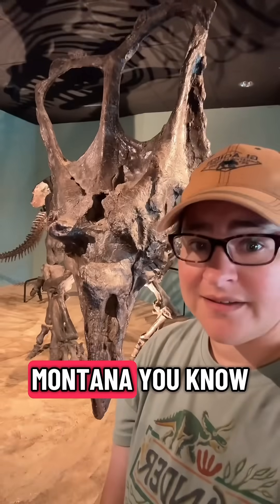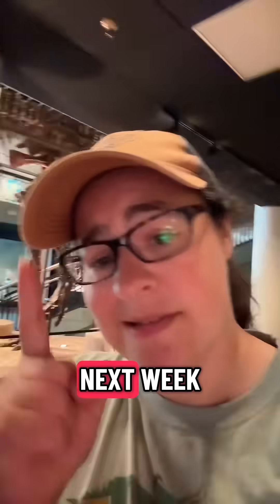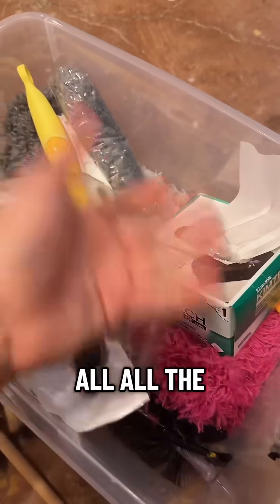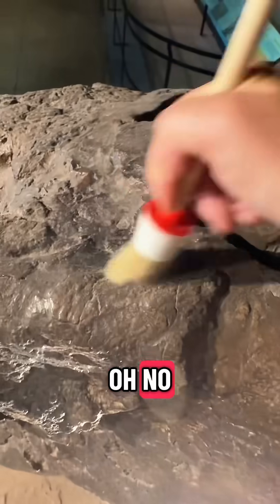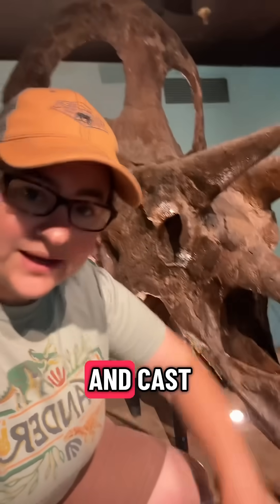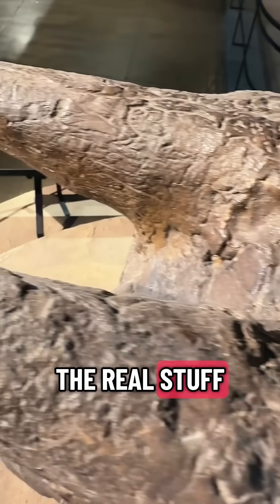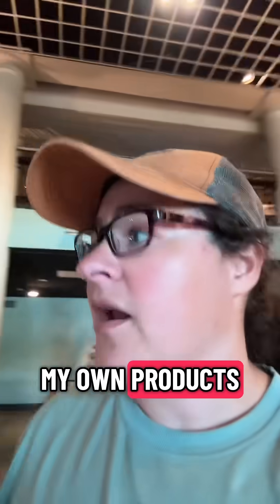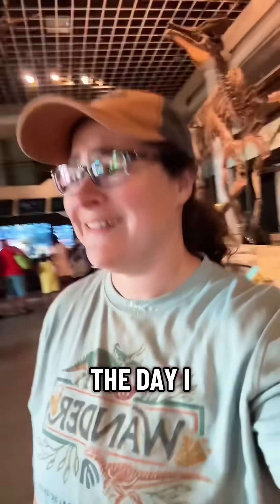Dino Dusting: The Return 🦖🧹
DINO DUSTING IS BACK at the @Academy of Natural Sciences. Next week, Wednesday August 20th, I will be working on cleaning our prehistoric animals in Dinosaur Hall! My colleagues will also have activities and tables to look at specimens up close while I lock in on the Dinos to really get them looking snazzy.

I will also be live streaming the dusting that day. I’ve had many requests for it and I think it’ll be great for everyone who cannot physically make it in to Philadelphia.

I’ll be focusing on this Torosaurus as one of my subjects, and perhaps the theropods on Theropod Island as well! Not sure if I’ll be on a ladder or lift yet, but if I am, I’ll have the camera stationed on a tripod and I’ll record GoPro footage to post later!

I miss Montana so much but I’m happy to be back with my fellow extinct friends here at ANSP!

Also, no word from @Scrub Daddy yet… how shall we get their attention next week?! @Scrub Daddy UK @Scrub Daddy Mx